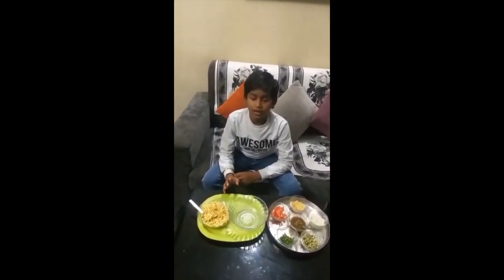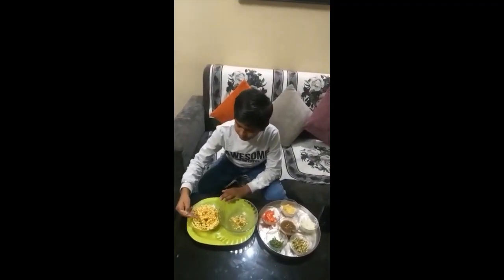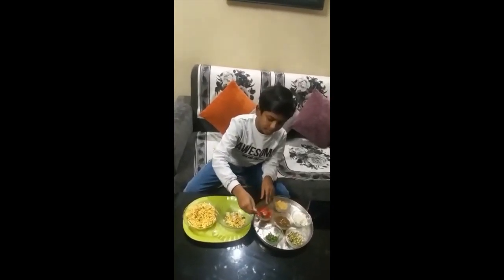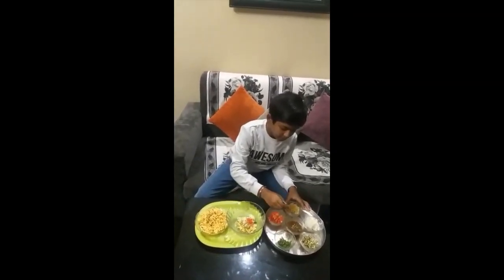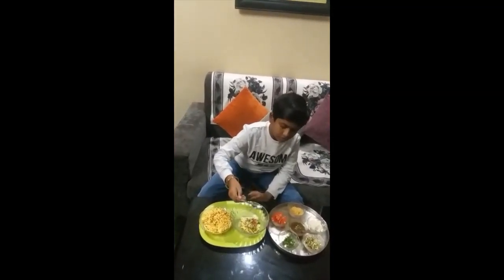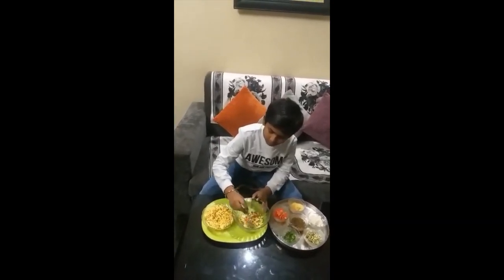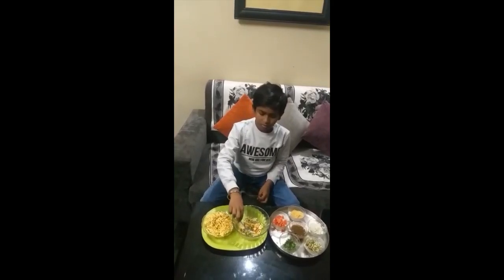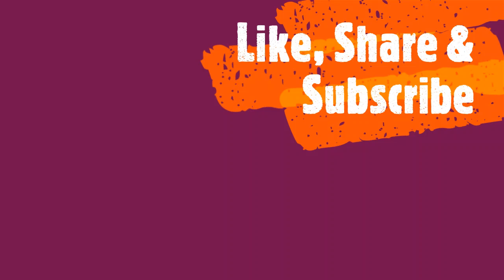Bhel | Rudra Debadwar | Mukhed | दसरा & दिवाळी पाक कला महास्पर्धा | Kid's Special#95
तुम्ही आमच्या खाद्यपदार्थांच्या पाककृतींचा आस्वाद घेऊ शकता आणि पाहू शकता.

Restaurant style Dosa, Street Food, Dosa Fusion , combination of south-Indian and Chinese रेस्टॉरंट स्टाईल डोसा, स्ट्रीट फूड, डोसा फ्युजन, दक्षिण-भारतीय आणि चायनीज यांचे मिश्रण.
एकदा खाल तर खातच रहाल । पंजाबी style अमृतसरी छोले आणि wheat पनीर भटुरे | Punjabi Style Amritsari Chole & Wheat Paneer Bhature | No Maida
Tea time snacks सुचत नाहीये तर हे पहा .. spicy crispy snacks | 5 mins only | easy to make
How to make perfect Aata Mava Dry fruit Cake | No oven | No maida |आटा मावा ड्रायफ्रूट केक